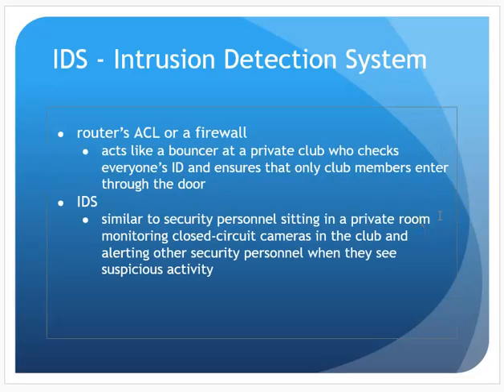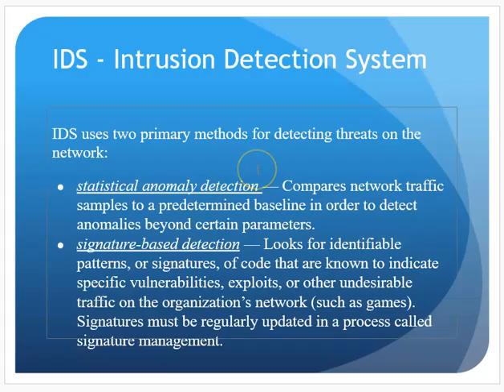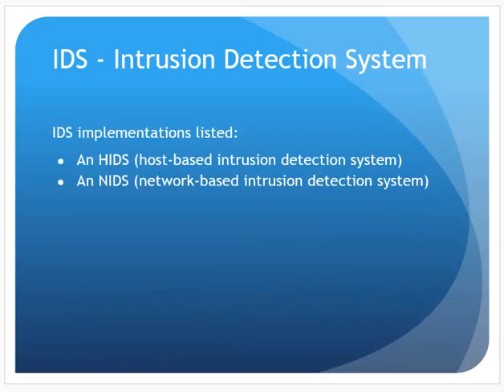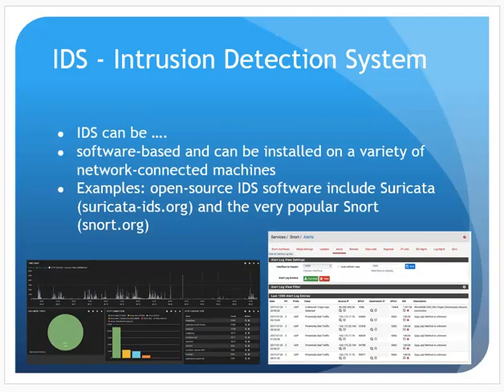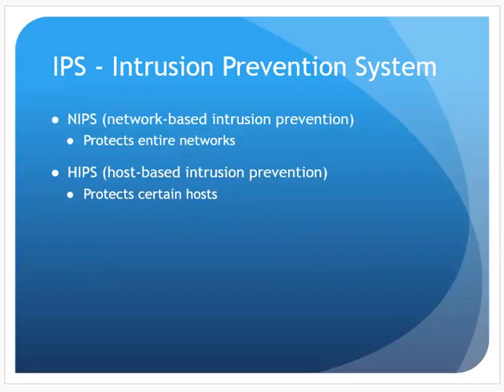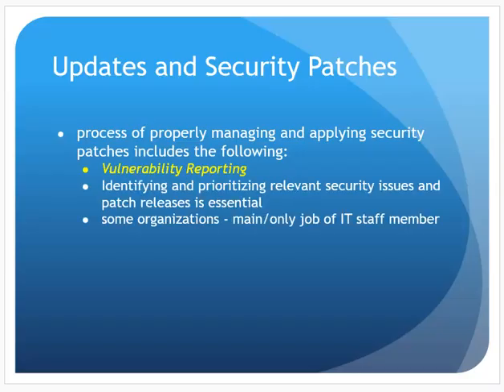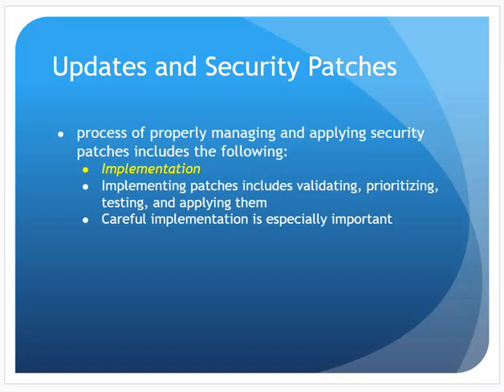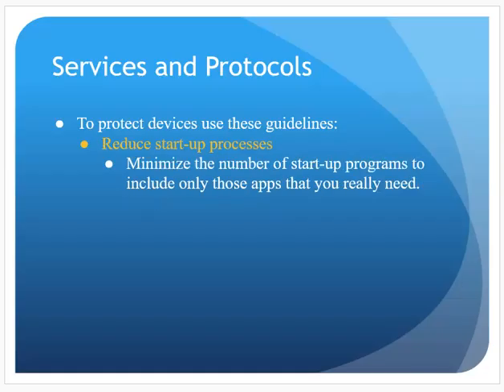CNT125 Chap10 10ed 4 Risk Assess 2